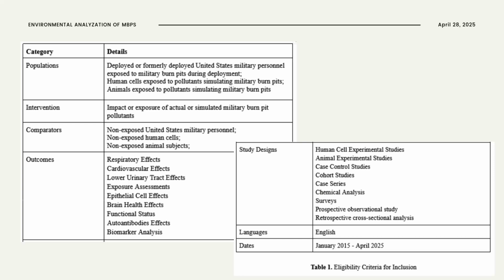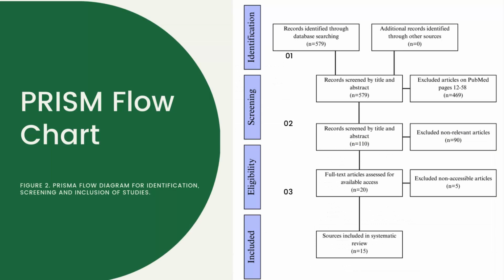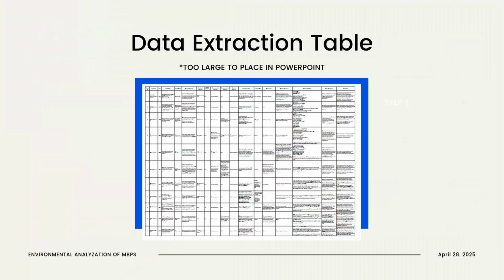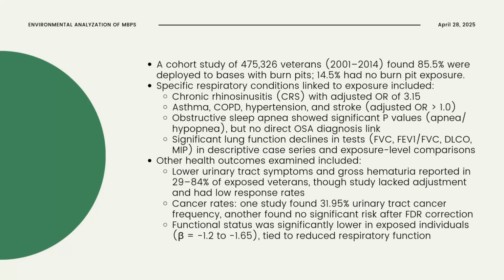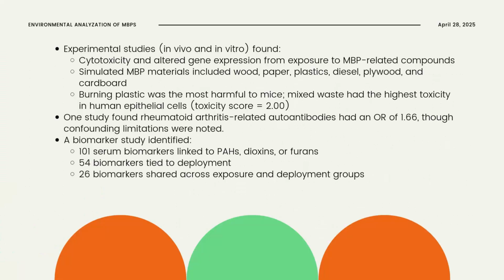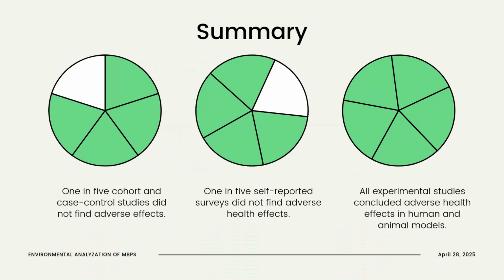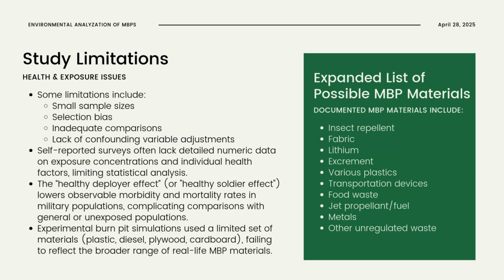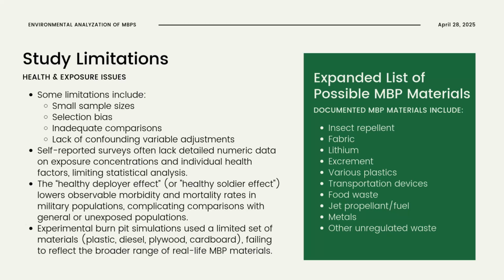Environmental Analyzation of U.S. Military Burn Pits: A Systematic Review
This was done for an Environmental Health class at the University of Memphis.